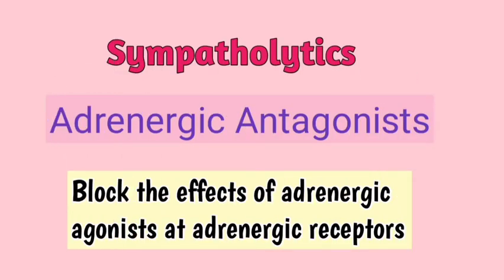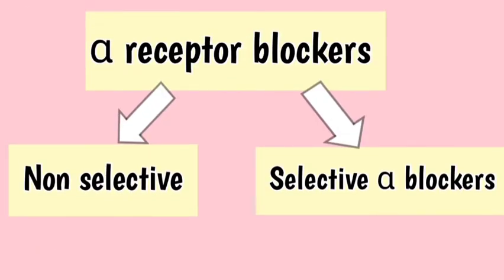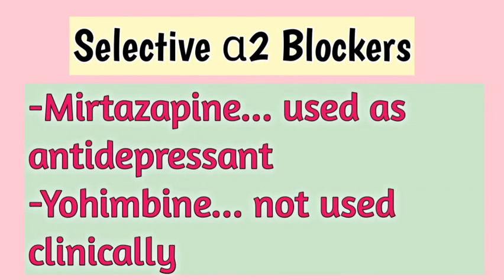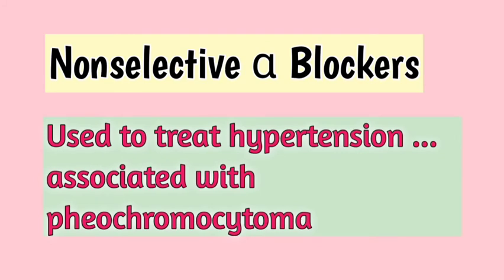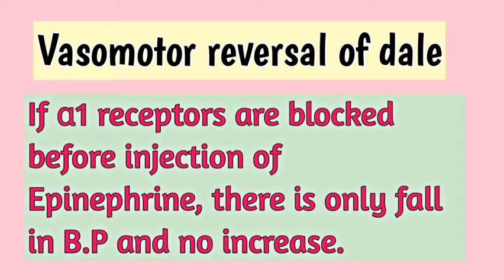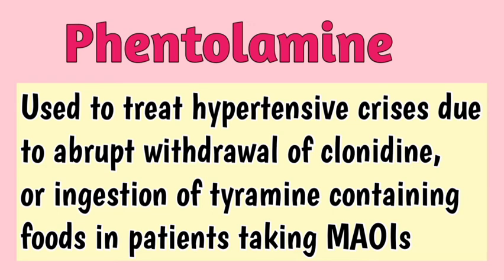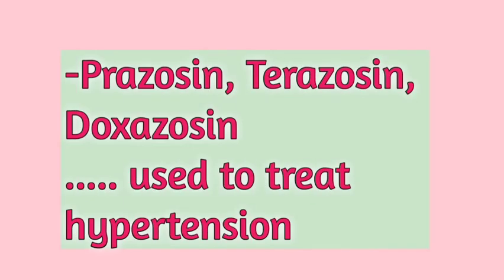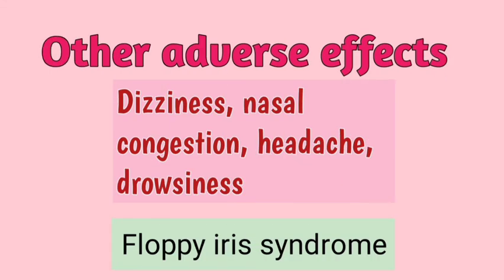Alpha blockers| Sympatholytics| Sympathoplegics- PHARMACOLOGY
This video is about alpha adrenergic receptor blockers. There are two types of alpha blockers.
1. Non selective alpha blockers
2. Selective alpha blockers

These videos are extremely helpful for medical students for easy preparation and quick revisions. Misuse of the knowledge is prohibited.